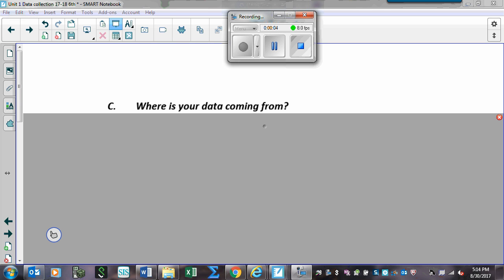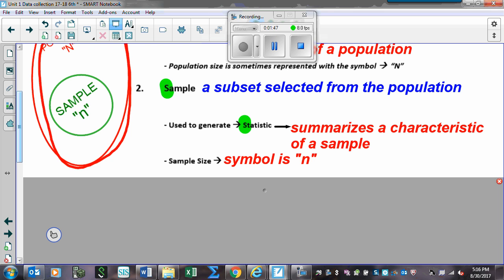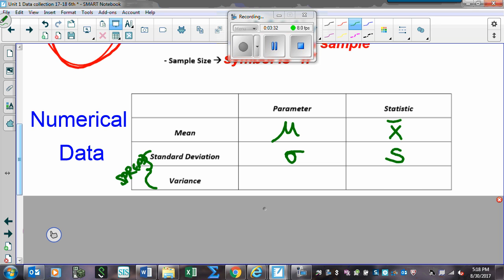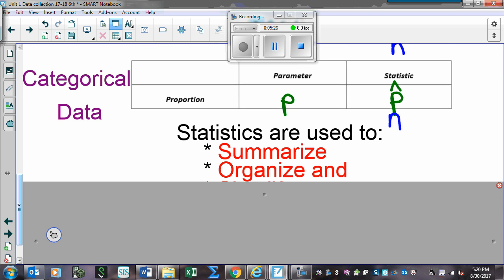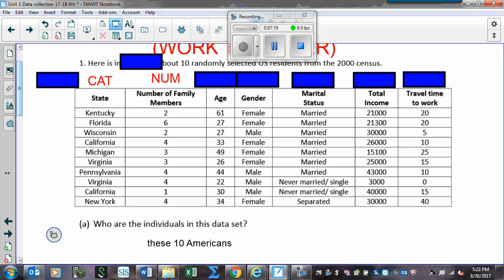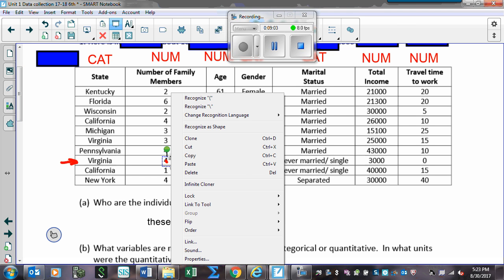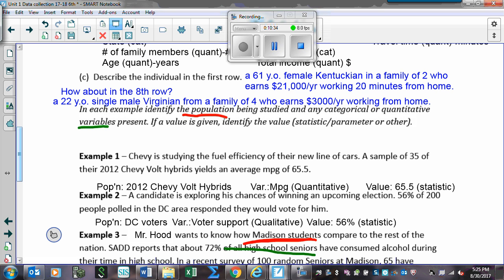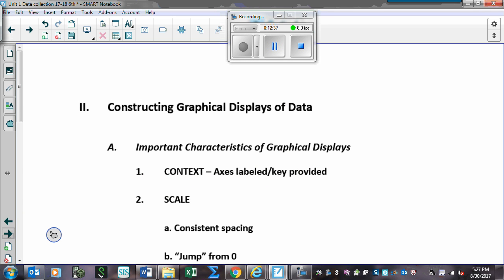August31 Unit 1 day 2 part 1